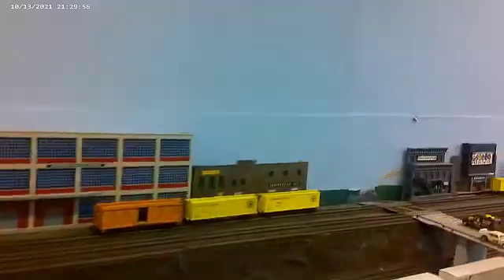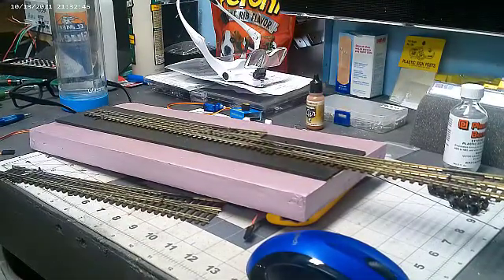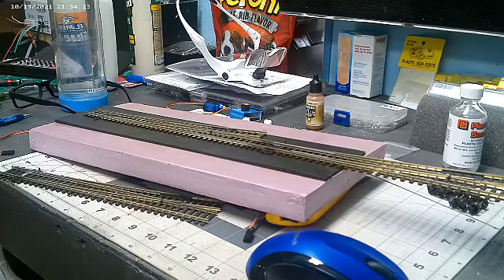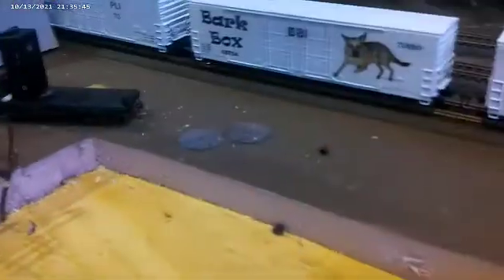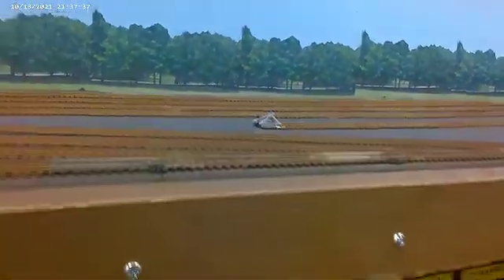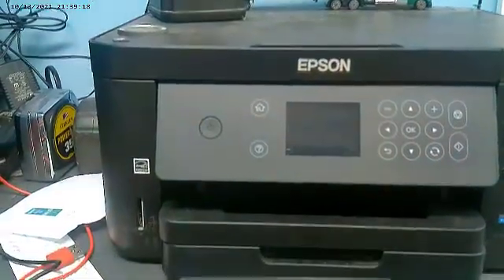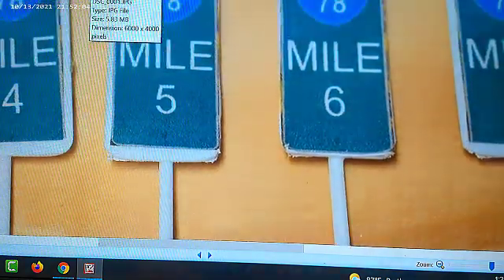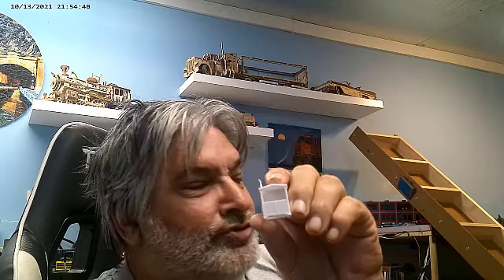Millennium County RR v2.0 - Episode 69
Layout update and a conversation about printers